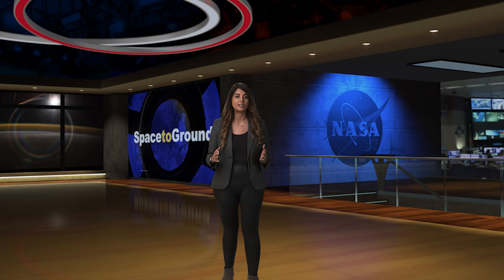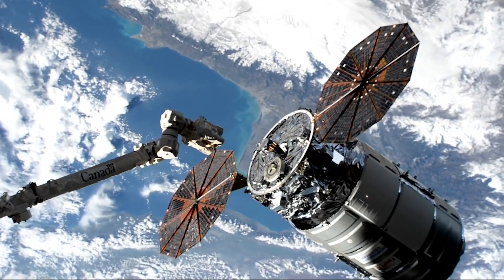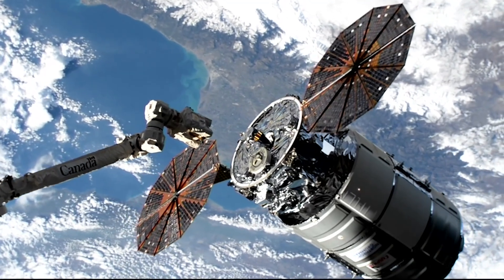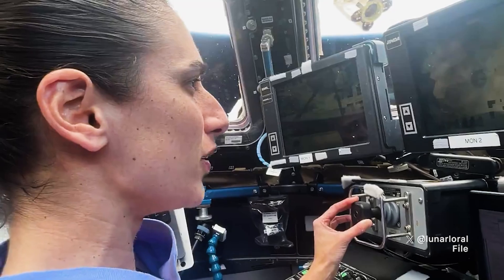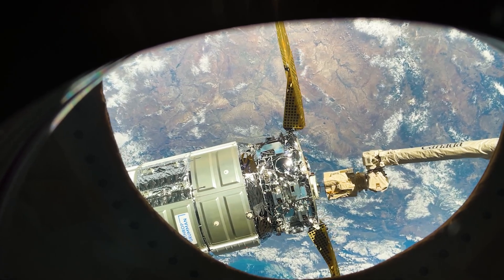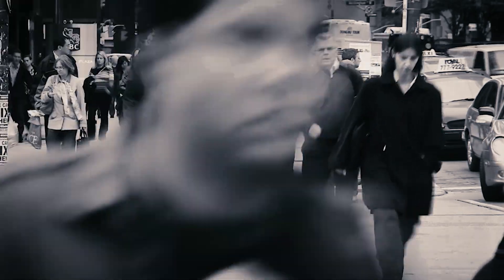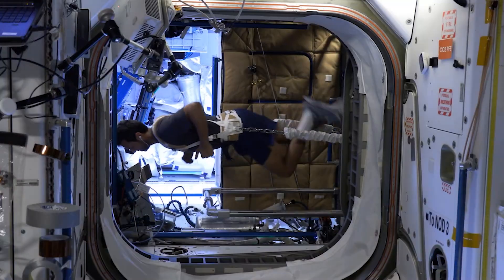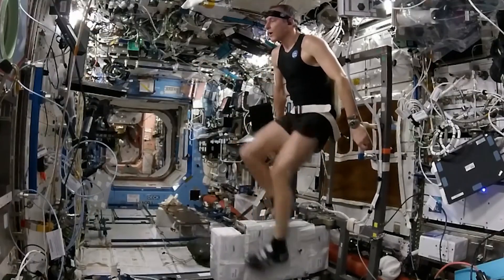Space to Ground: Capture: Feb. 02, 2024